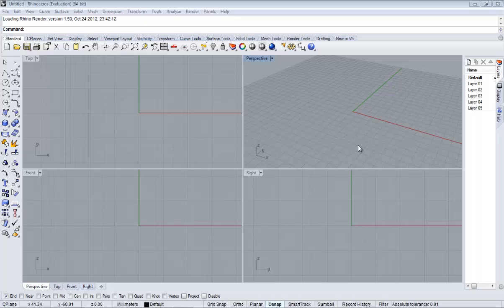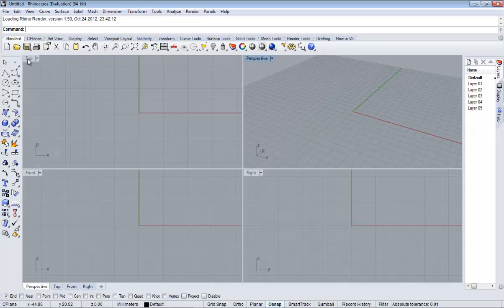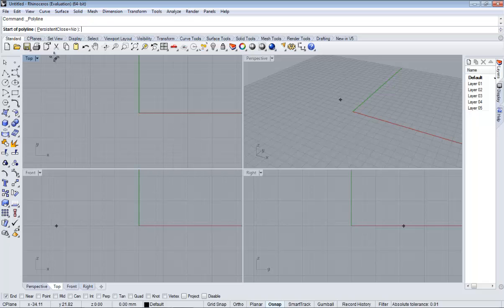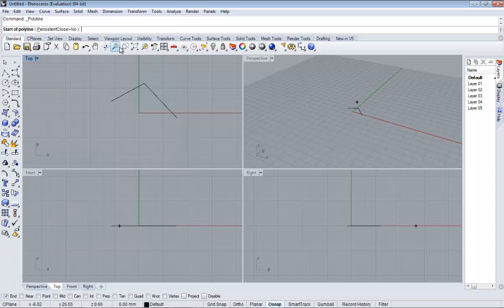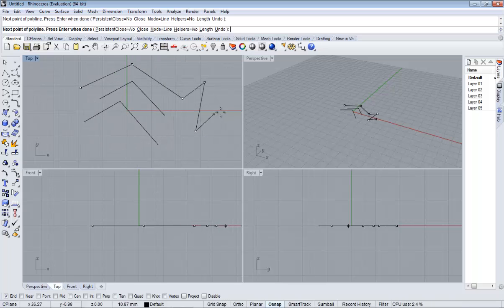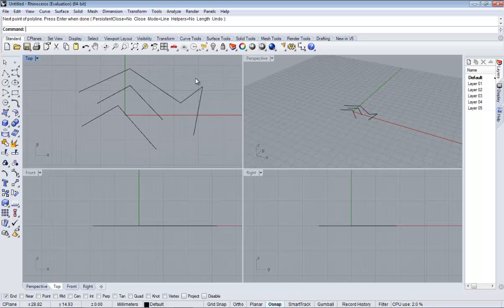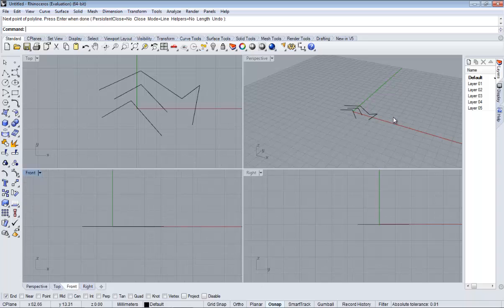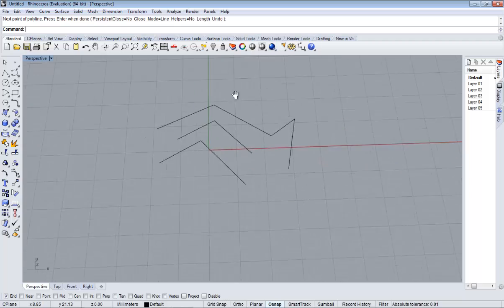Introduction to Rhinoceros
My online porfolio